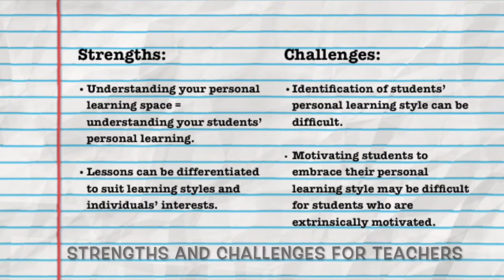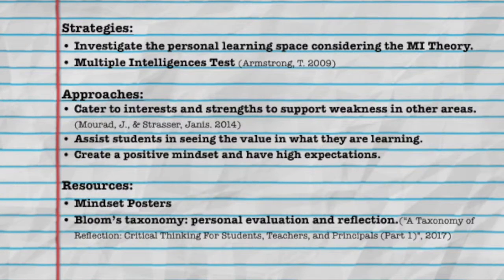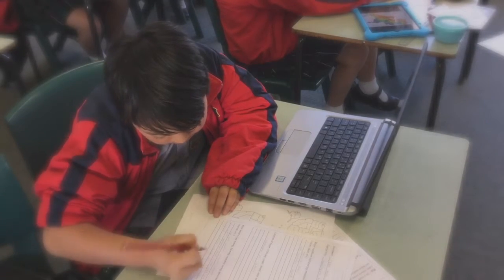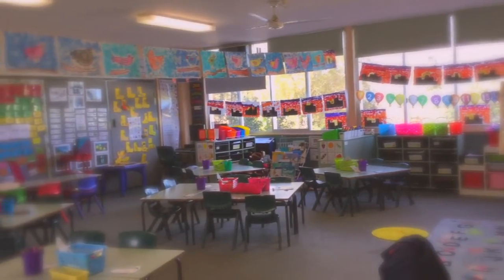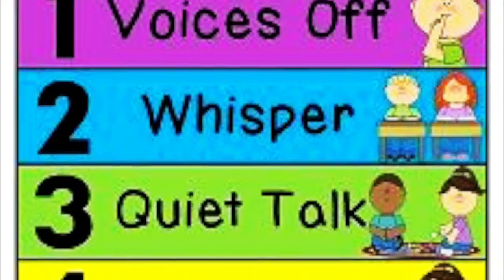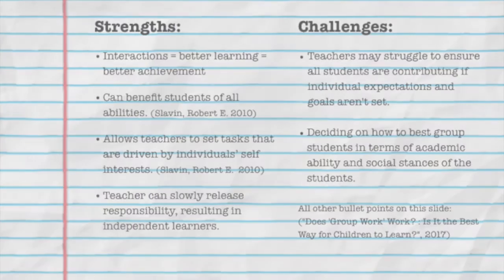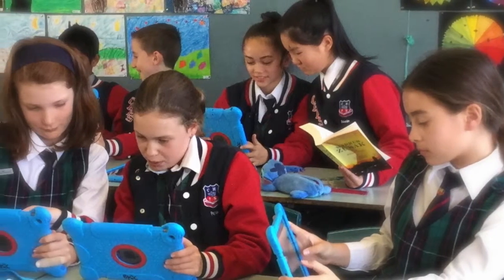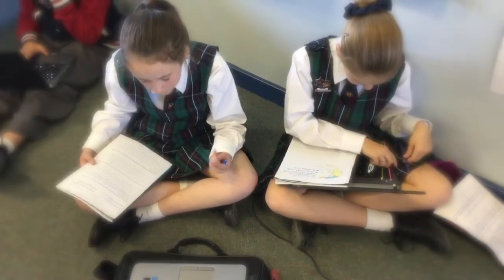Learning Spaces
This video is about Learning Spaces.